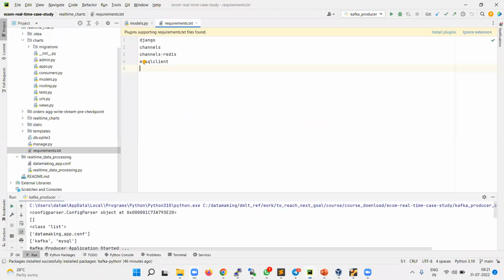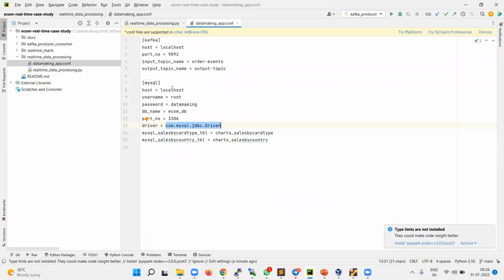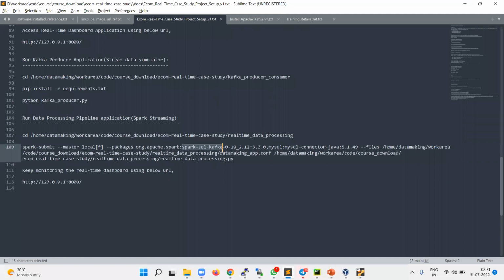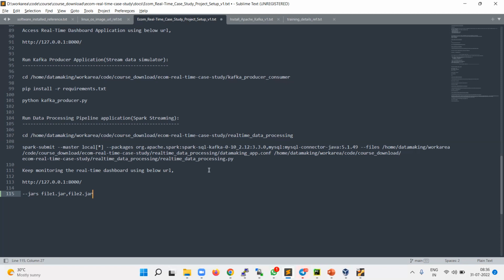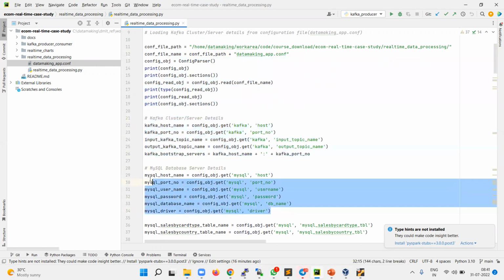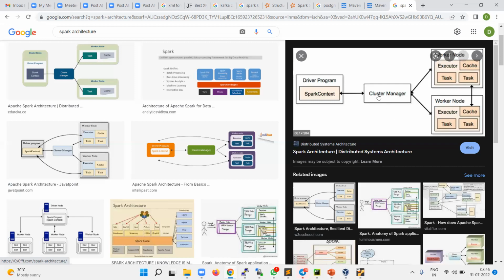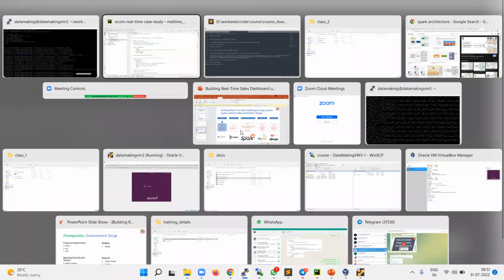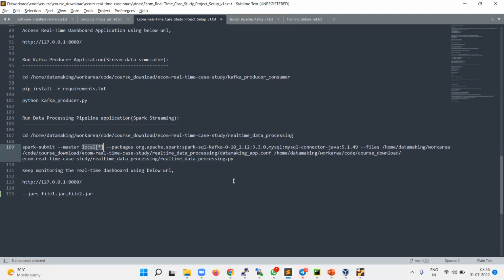Building Real-Time Sales Dashboard |eCommerce Case Study Project|Part 6|Data Making|DM| DataMaking